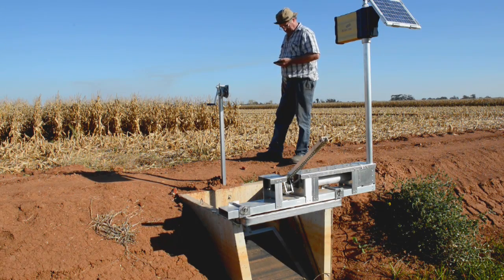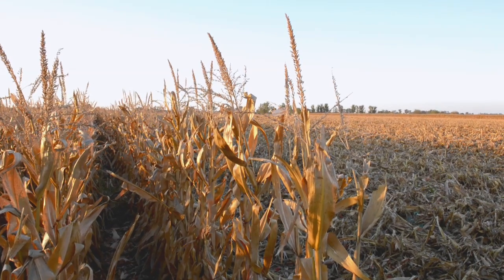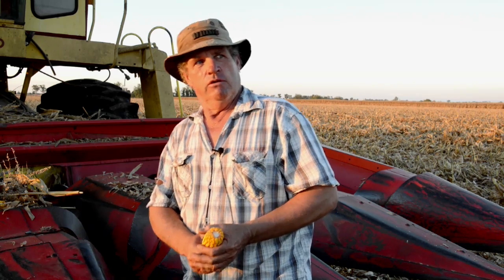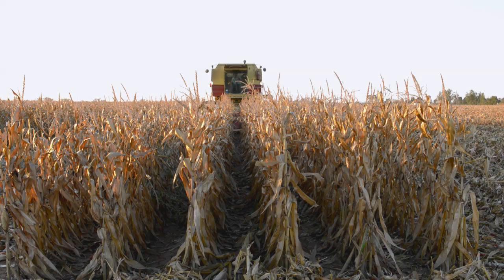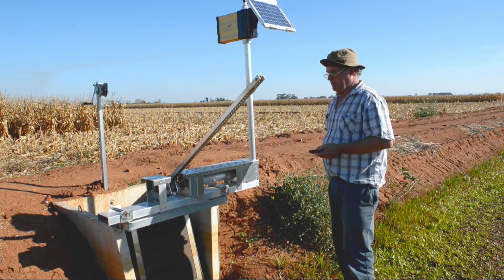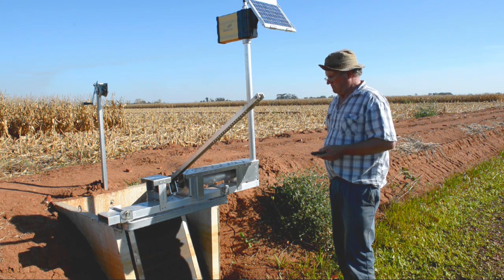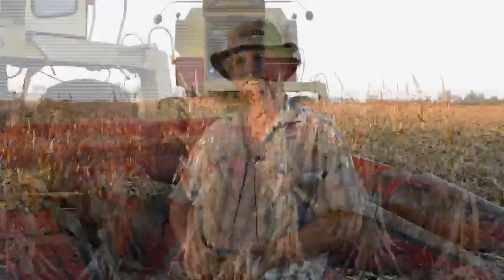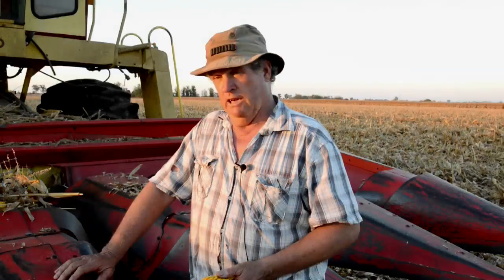How does FarmConnect benefit Ray Thornton?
With FarmConnect®, farmers can grow higher-value crops using less labour, water and energy. FarmConnect is Rubicon Water's suite of products and solutions for farmers. FarmConnect's modular hardware and software enables precisely-timed application of water to crops using high-flow, precision surface irrigation.